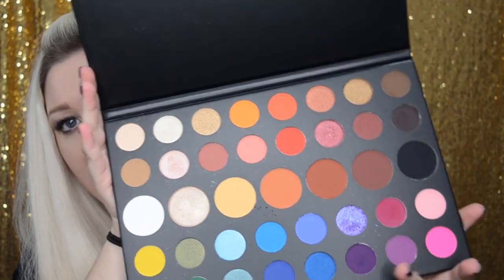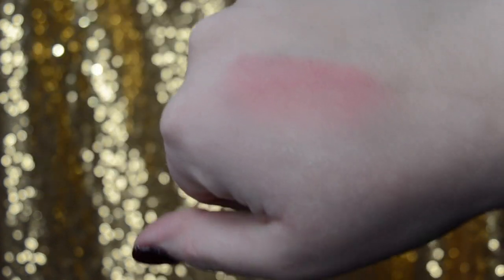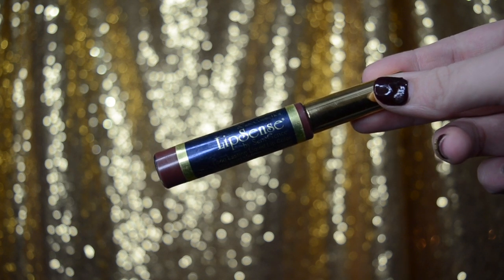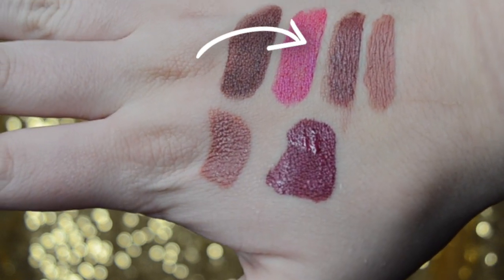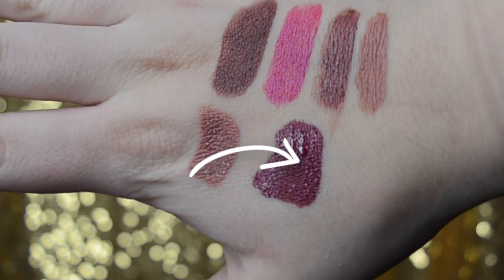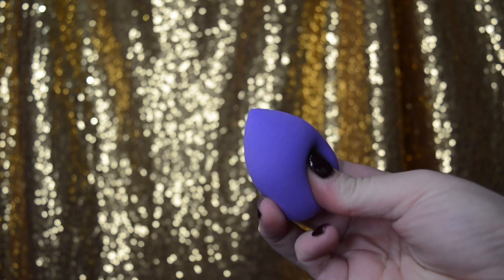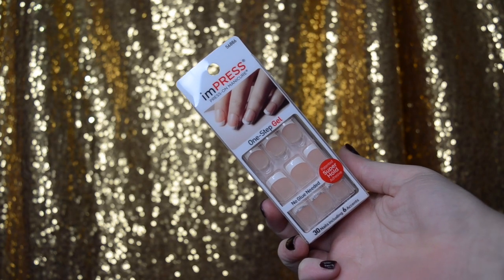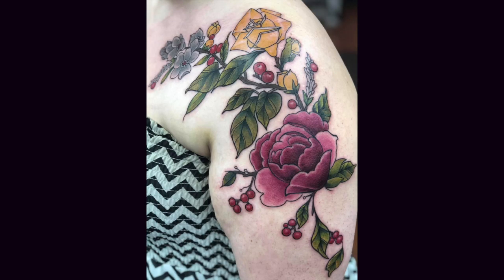2018 Beauty Favorites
Happy New Year, ModSquad! I've been reflecting on some of my favorite beauty products from 2018 and wanted to share them with you in this video.

Products Mentioned:
♥James Charles Morphe palette
♥Physicians Formula Butter Bronzer
♥L'Oreal True Match Blush in Spiced Plum
♥SeneGence LipSense in Glam Doll, Kiss for a Cause, Bella, and First Love
(Dist ID 288783)
♥Lime Crime Velveteen in Raisin Hell
♥Mane and Tail Hair Strengthener
♥ION Repair Conditioner
♥Gelish Dips Basix Kit
♥Gelish Dips Black Cherry Berry powder
♥imPRESS Nails

for all things beauty, health, and lifestyle

xo Amanda